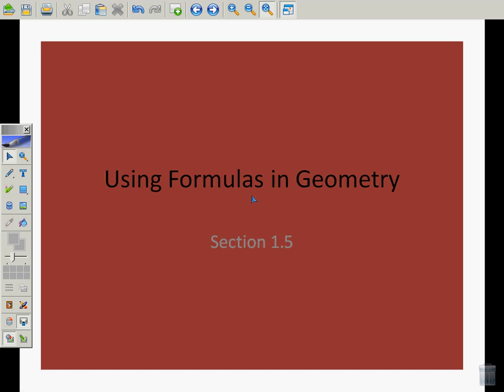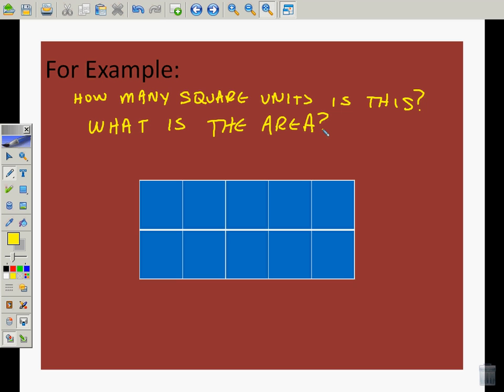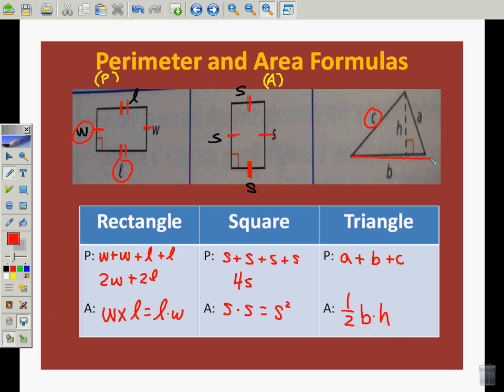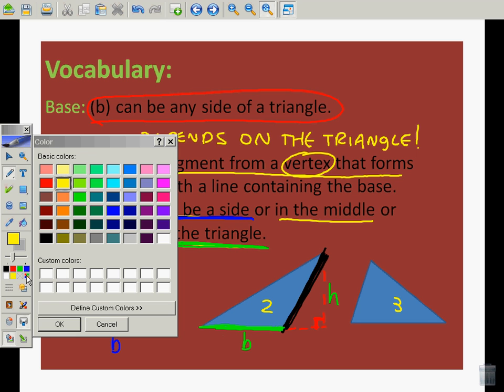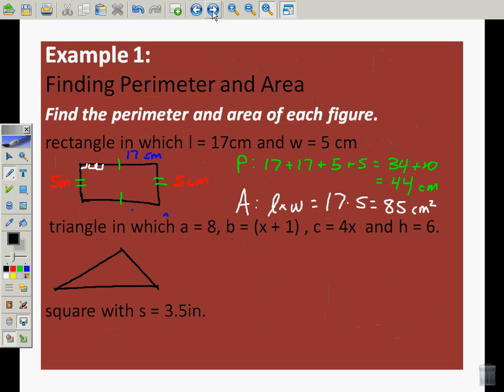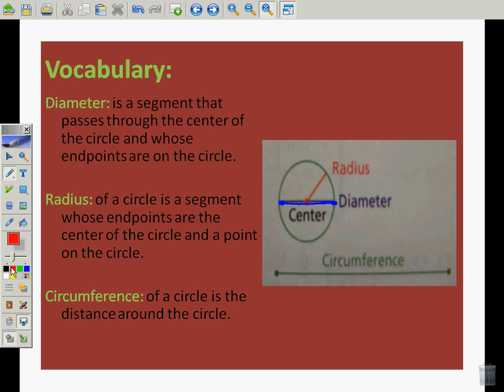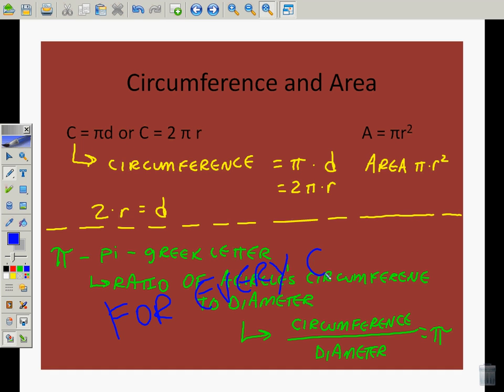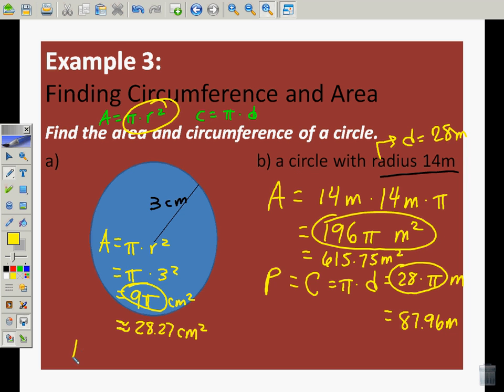Using Formulas in Geometry.avi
In this video, I will present a lesson on the basic formulas of geometry, including area and perimeter of rectangles, squares, circles and triangles.